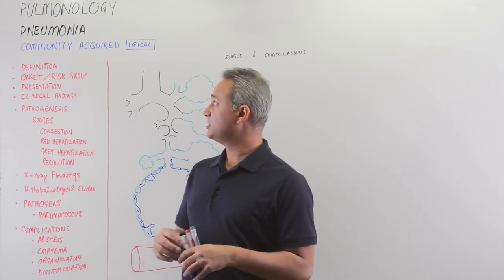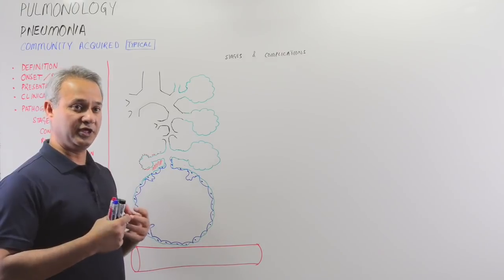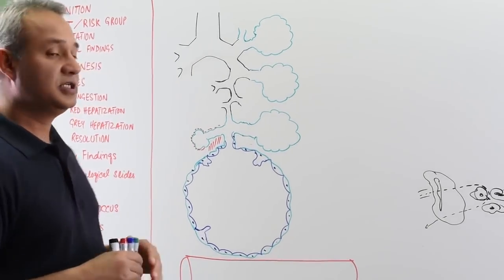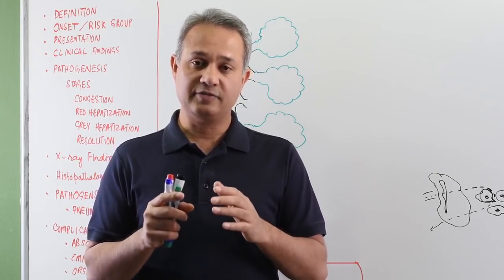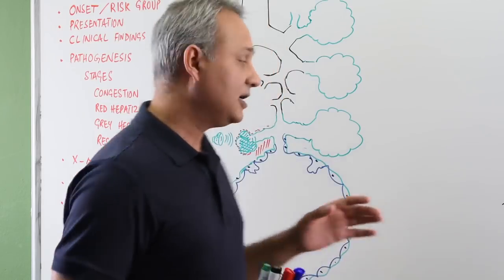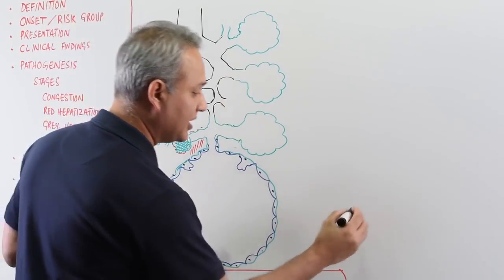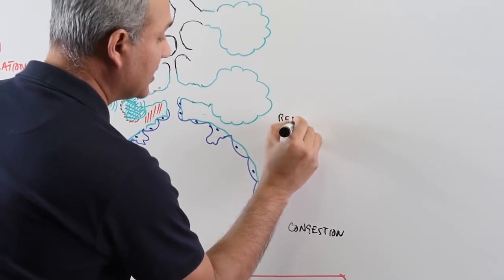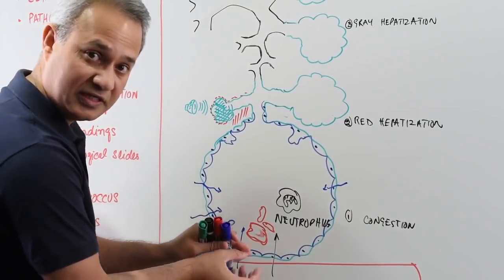Pneumonia Community Acquired Typical (Part 1)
This video presents following topics about the pneumonia typical community-acquired:

Definition
Onset
Risk Factors
Presentation
Clinical Findings
Pathogenesis
Stages
X-Ray Findings
Histopathology
Complications

Notes:
Community-Acquired Typical Pneumonia

Two types:
Typical
Atypical

This session is about typical pneumonia.

Typical pneumonia involves the alveoli and consolidates them. Consolidated alveoli mean fluid-filled alveoli. An x-ray will show the congestion; clinical presentation will also reflect this congestion.

Streptococcus pneumoniae is the main pathogen we will look at.

Risk Factors
People with chronic diseases like COPD, HTN, and Diabetes. Asplenic patients are also at high risk. The reason is that macrophages in the spleen filter out the capsular pathogens like pneumococci. Asplenic patients do not have these macrophages sitting in one place and hunting these pathogens.
Groups on the age extreme i.e. older people and children are also at risk of pneumonia. People who develop upper respiratory infections (common cold for example) can develop pneumonia.

Presentation and Clinical Findings
Sudden onset of high-grade fever. The patient may complain of common cold, lethargy, and then the sudden development of high-grade fever, dyspnea, breathlessness, etc.
Dullness on percussion is observed due to the filled areas of the lungs.
Vocal fremitus is observed.
Bronchophony will be present.
Egophony will be present. (E will sound like A when heard through a stethoscope.)
Inspiratory crackles will be observed. (Crackles at the end of the inspiration.)
Bronchial breathing will be observed, instead of vesicular breathing.

Pneumococcus
Lancet shaped pathogen.
Usually diplococci.
Capsular.
India Ink test is positive.
Gram-positive.

Usually, pneumococcus enters the lungs from the oropharyngeal aspirate or through the aerosol of other people. Once entered the pneumococcus wills start sticking to the epithelium. The pathology will progress in four stages.
Congestion
Red Hepatization
Gray Hepatization
Resolution

Note: due to the antibiotics it is possible that these stages do not proceed in the exact same stages.

Congestion is the normal inflammatory process.

Will talk more in the later lectures… ...